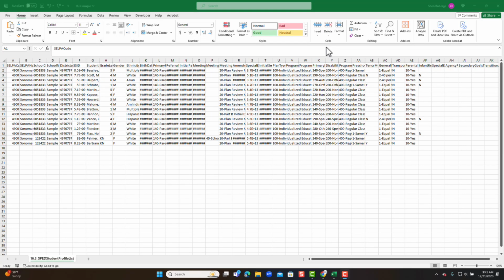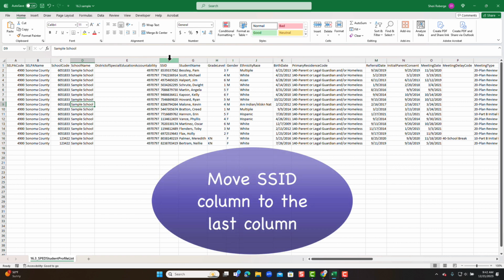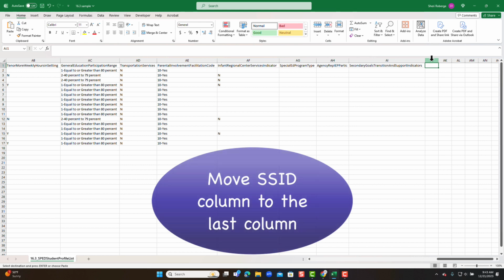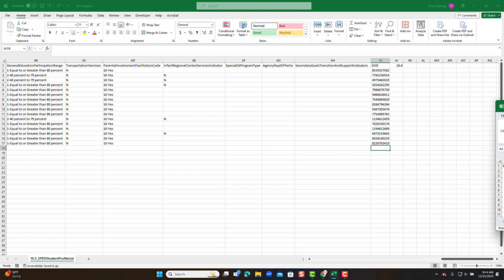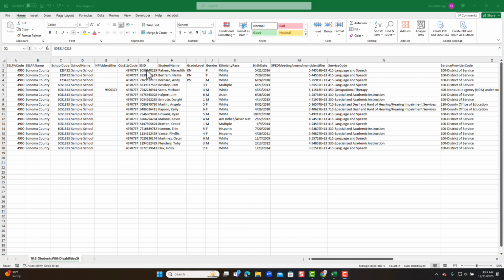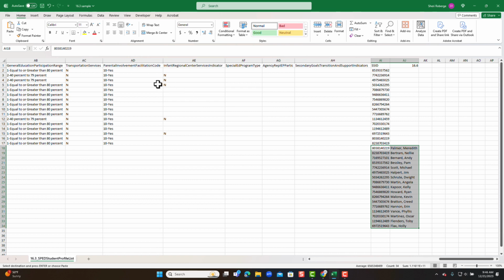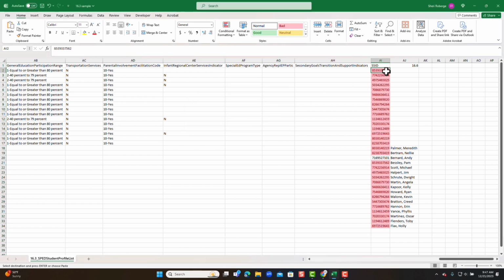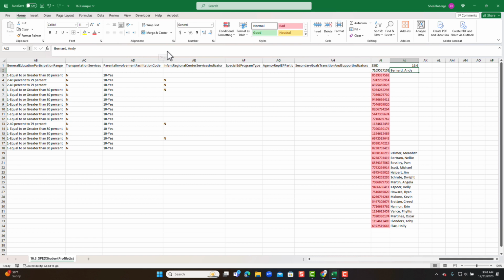Ace of SEIS & The Mystery of Conditional Formatting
In this video, the incomparable Sheri Roberge, Ace of SEIS, provides detailed instructions for using conditional formatting in excel to simplify your data monitoring, spot needed corrections, and, basically, improve your life (well, hopefully, make your job a little easier and more efficient)